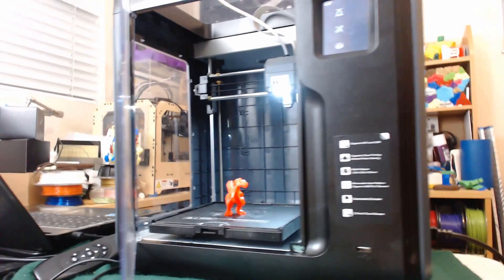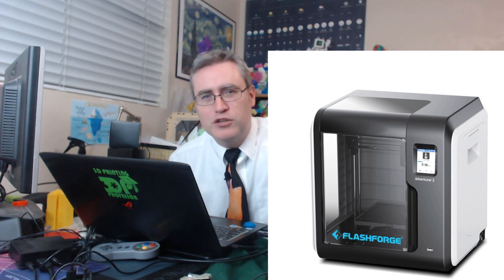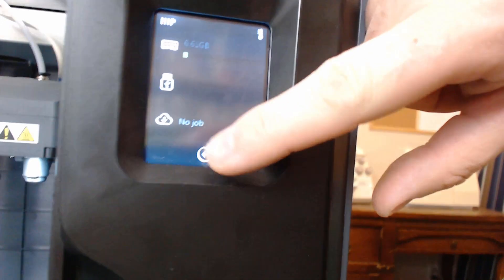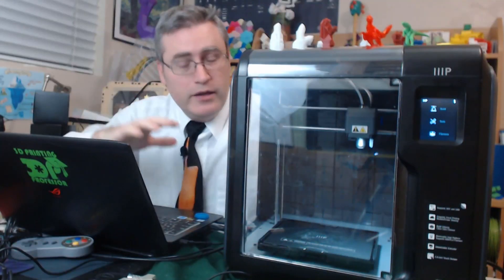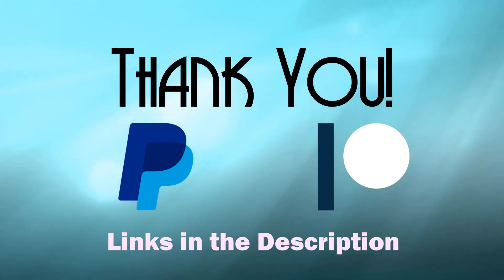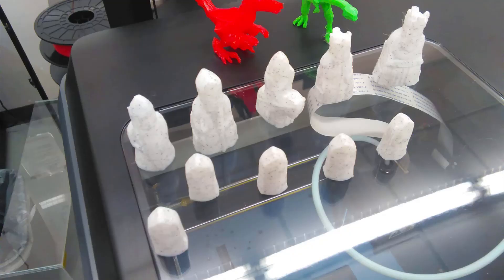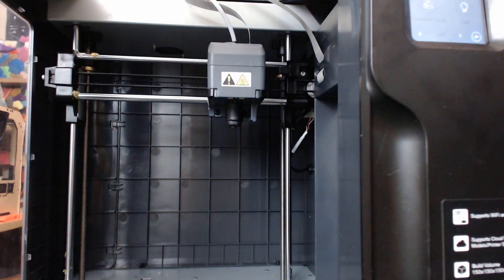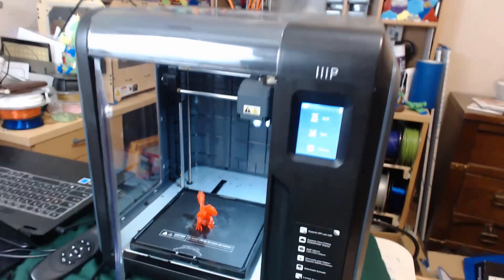Absolutely Loving the Flashforge Adventurer 3 / Monoprice Voxel 3D Printer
3D Printing Professor is made possible by YOU!

I'm social!